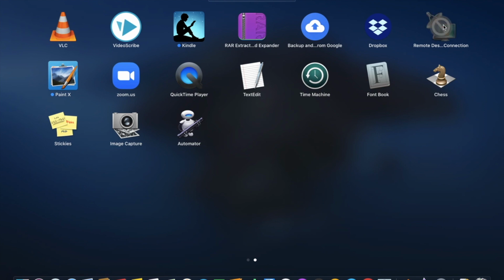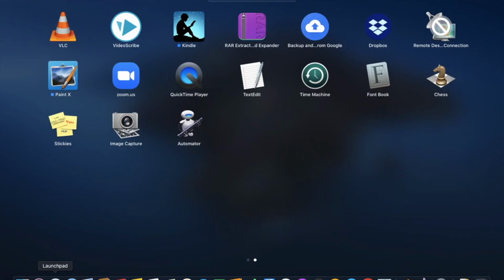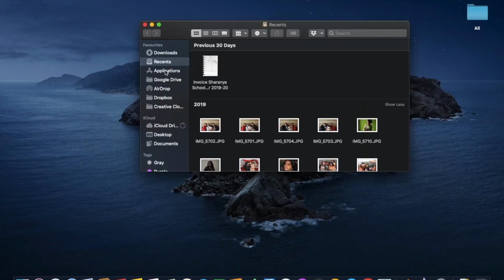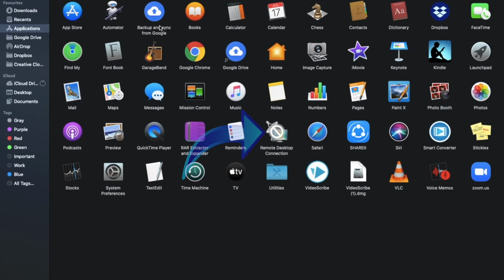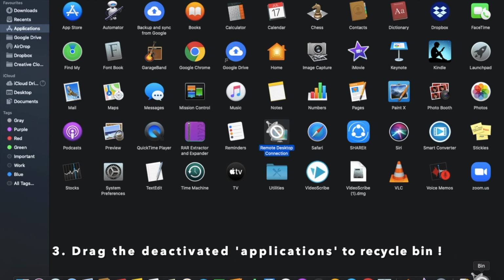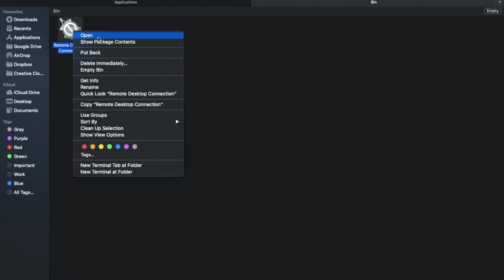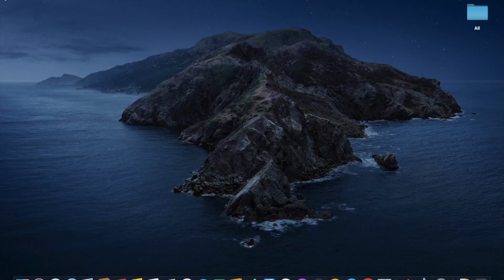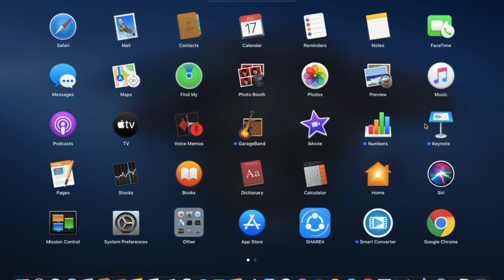(Delete Deactivated Apps and Softwares) on Mac after Catalina OS Update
This video explains how to delete deactivated apps or applications off the computer or Permanently Delete Application on  Mac OS Catalina Update. Just simply dragging the icon to the trash from the launchpad doesn’t always help to delete the app. lHope this step by step video helps!

Queries solved:

1- How to delete apps on Mac OS.
2- How to delete deactivated apps.
3- How to delete apps on Mac OS Catalina
4- How to delete software on MacBook
5- How to uninstall programs on mac and permanently delete applications on mac
6- How to uninstall apps on your mac